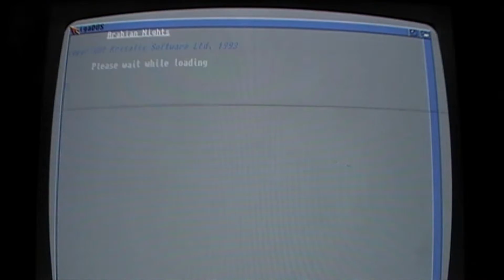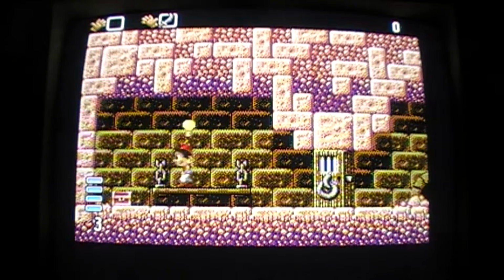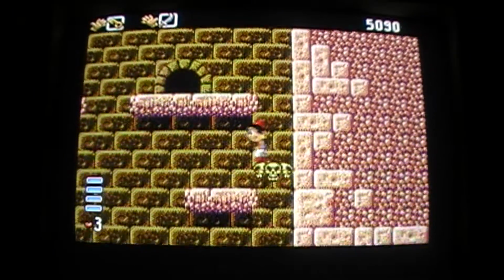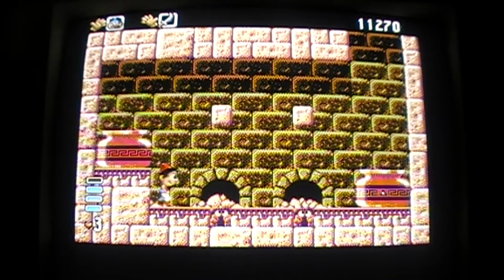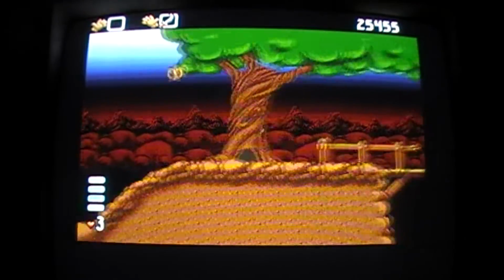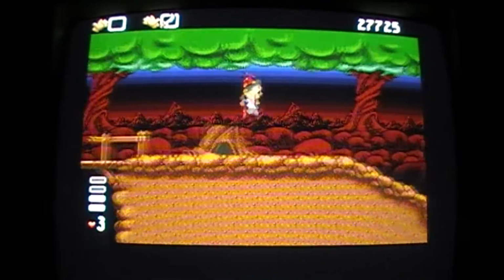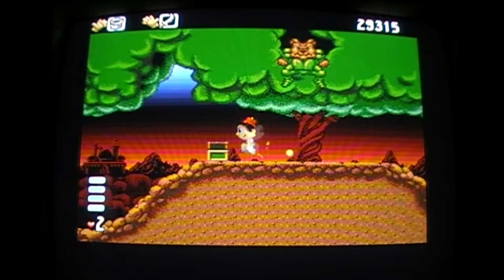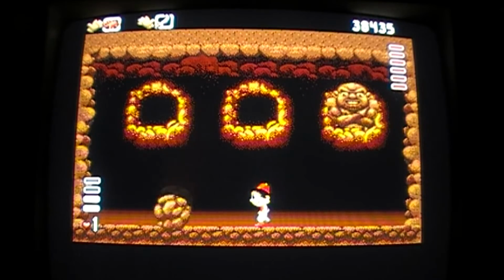Arabian Nights - Amiga (with commentary)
Arabian Nights is a 1993 platform game first released on the Commodore Amiga which was highly rated from reviewers receiving 90% from CU Amiga and 83% from Amiga Joker. The game was originally released on two floppy disks but later became available on CD for the Amiga CD32 release.

The player controls the hero of the game, Sinbad Jnr, a lowly gardener who witnesses the kidnap of the princess by a dragon. After Sinbad Jnr tries to save her from the flying dragon, he ends up falling back to Earth and becoming unconscious before awakening in a prison accused of sorcery and capturing the woman he tried to save.

Gameplay
The game begins in these dungeons as the player fight his way out over traps and through guards, and then through another nine stages in nine different environments. Throughout levels a hint interface is featured in the game where pressing space bar when a light bulb appears over the player's head will result in him being rewarded with a clue or a warning about danger up ahead.

There are many secret doors around the levels which can be accessed by ducking at the correct spot and pressing attack. These secret doors are usually marked by a door or a small tunnel in the background graphic. Most secret doors contain the currency of the level, which changes frequently. In the prison level that comes first, the currency is gems. However, the currency becomes coins in the forest level that comes after the prison level. This currency can be used to purchase key items from NPCs around the stage necessary to progress through the level.

Sometimes the gameplay changes significantly. For example, in one level the player is required to fly a magic carpet, and in another he is required to race an opponent on a mine cart through tunnels.

1993: Krisalis
Design: Darren Hebden, Simeon C. Pashley
Conversion: Dave Colledge, Mark Potente
Coder: Simeon C. Pashley
Graphics: Darren Hebden, Phil Hackney, Les Newstead
Musician: Matt Furniss

Hardware: OCS, ECS
Disks: 2
Genre: Platformer - Scrolling Screen
Language: English, German, French, Italian
Players: 1 Only
Orig. Price: £25.99

Amiga Action 44 (May 1993)82%
Amiga Force 5 (May 1993)85%
Amiga Format 46 (May 1993)80%
Amiga Joker (Aug - Sep 1993)N/A
Amiga Magazine 27 (May - Jun 1994)N/A
Amiga Power 25 (May 1993)83%
CU Amiga (May 1993)86%
The One Amiga 55 (Apr 1993)90%